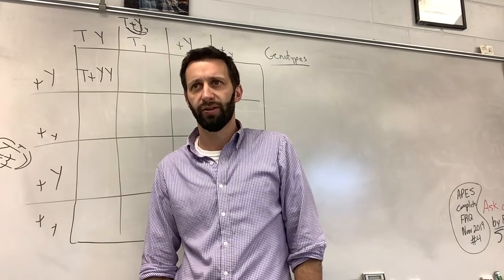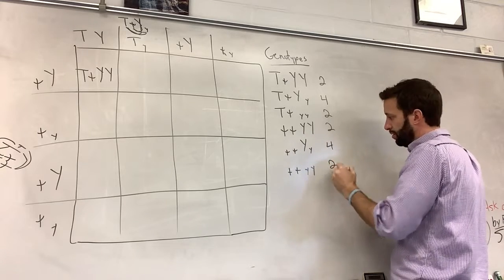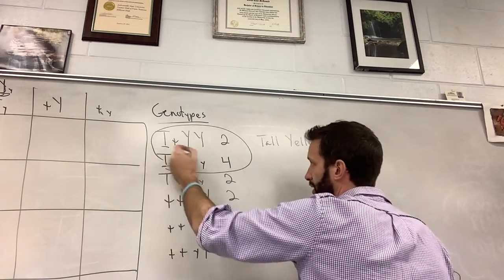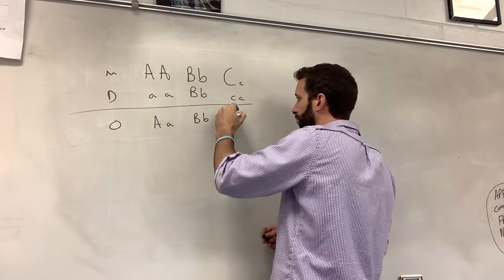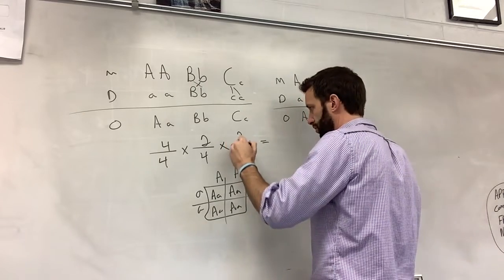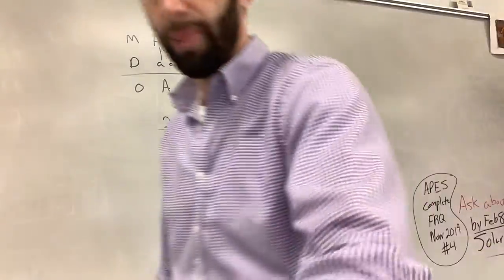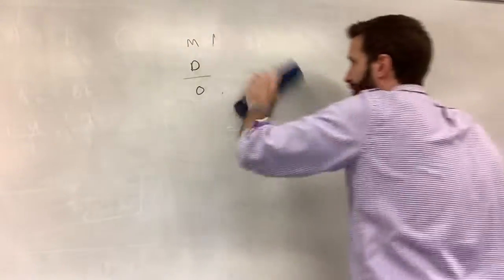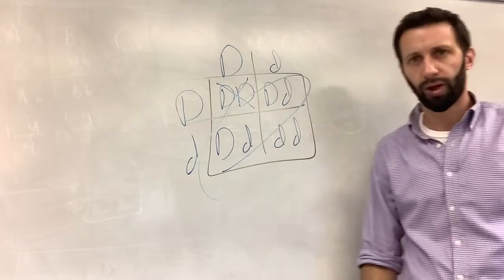Ap bio 3-9 D21. Mendelian genetics pt3, dihybrid cross, probability problems with multiple genes.